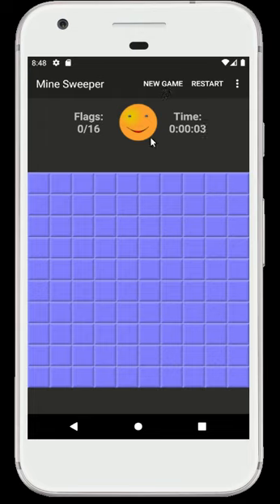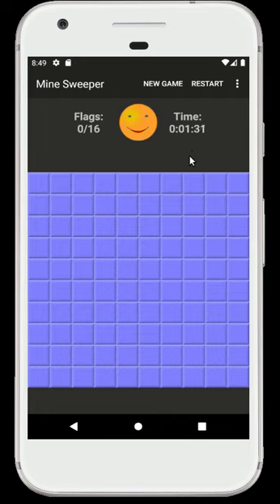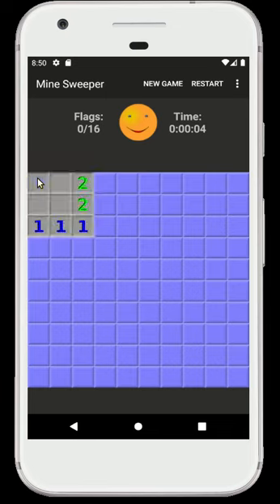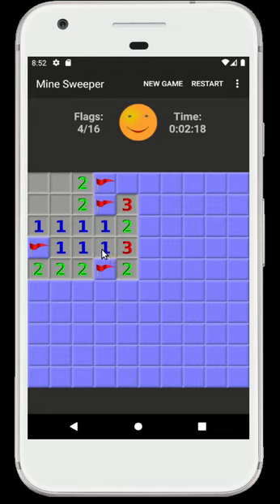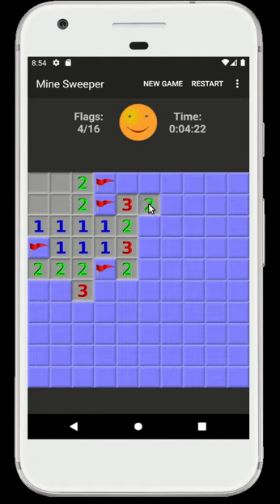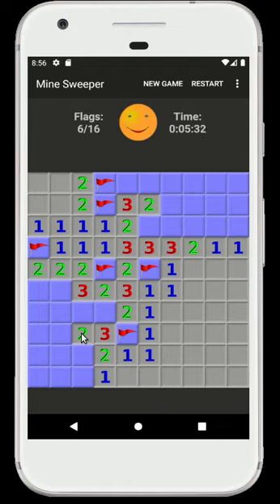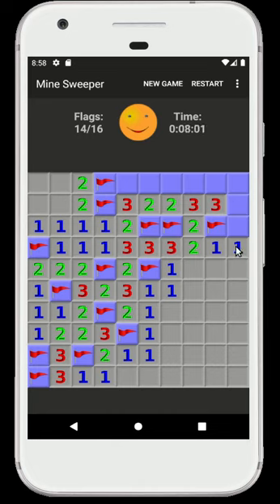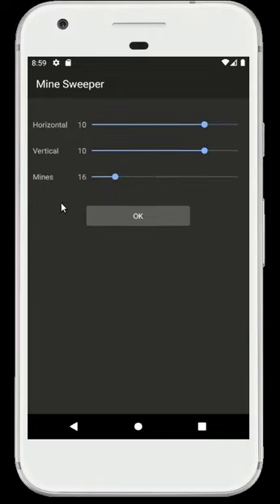How to Play Mine Sweeper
Mine Sweeper is a classic, single-player, puzzle game. Your objective is to clear the entire field without detonating any of the hidden landmines. But, how do you play?

This video provides a walk through of a single game of our new Mine Sweeper game. It is currently available on the Google Play Store. It's free and ad-free too:

If you've never played Mine Sweeper, this video is for you. It provides detailed explanations of why each move is made. So, even if you’re an experienced player, you may find some tips and tricks you haven’t used before.